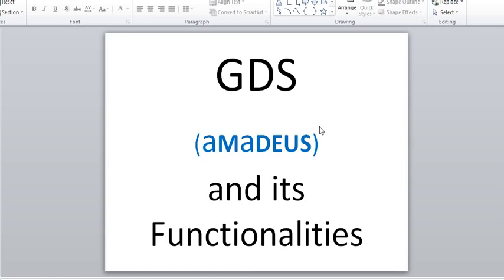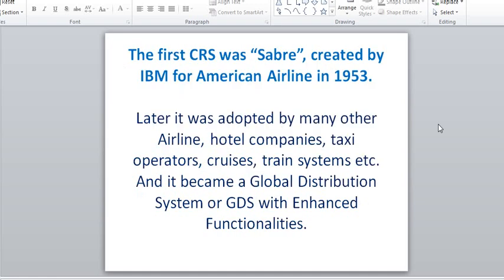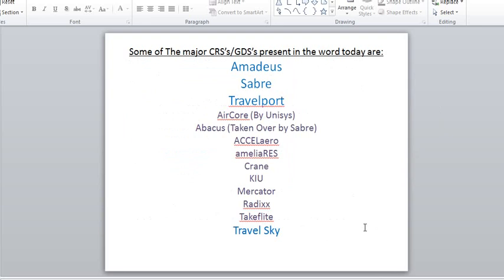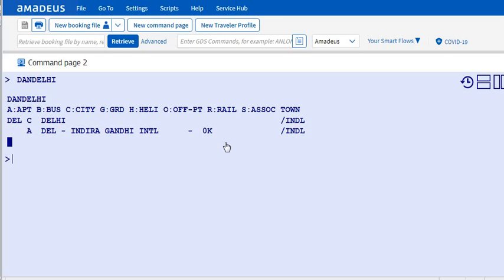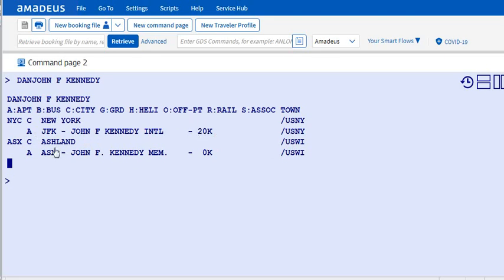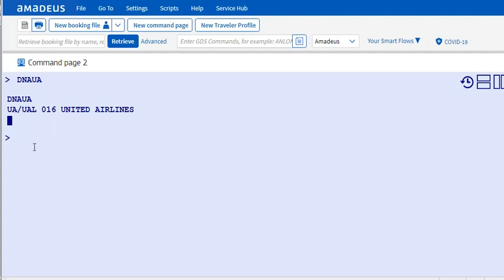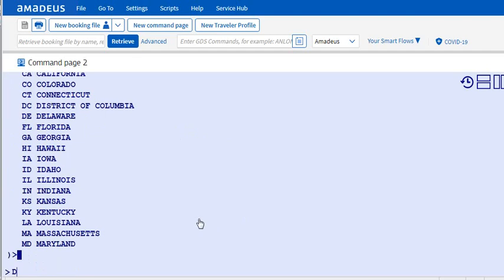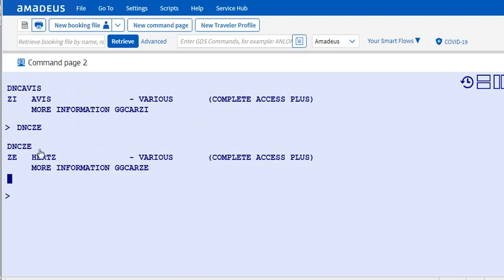Encode and Decode in Amadeus Chapter 1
It will be a kind of revision of your learning and not to test paper for you.